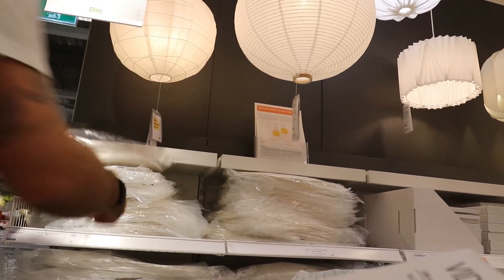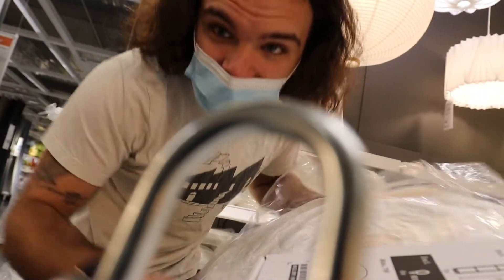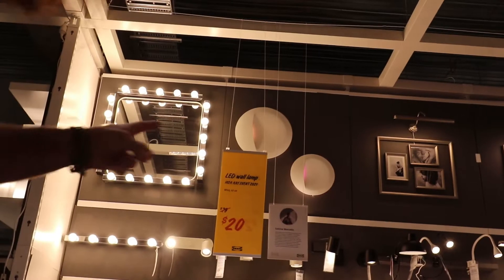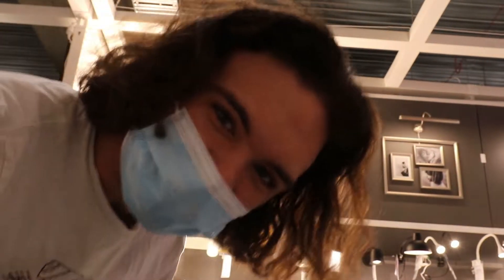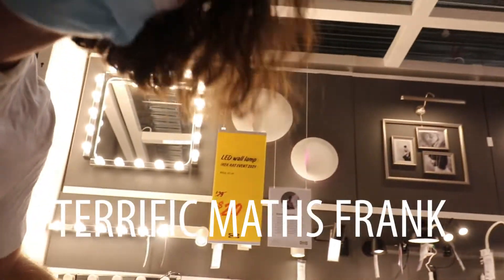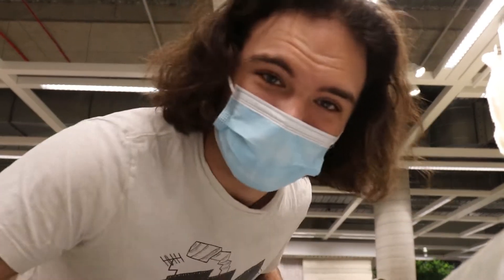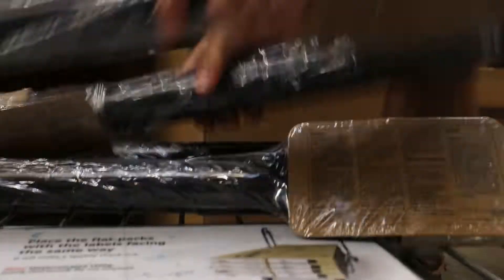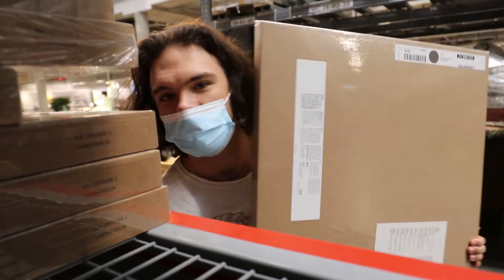the COOLEST gaming setup i've ever seen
catch me rockin the fortnite lobbies in this hard as gaming chair - topping leaderboards in rgb baby lets GO

okay yeah this is a trip to IKEA BUT i got some pretty cool stuff, so i think we're even.

what's up! my name's frank (sounds like dunk) menken, and I'm a documentary filmmaker and content creator based in Brisbane, Australia! currently on a mission to vlog the most important year of my life; every, single, day.